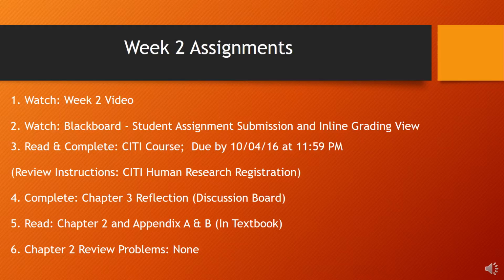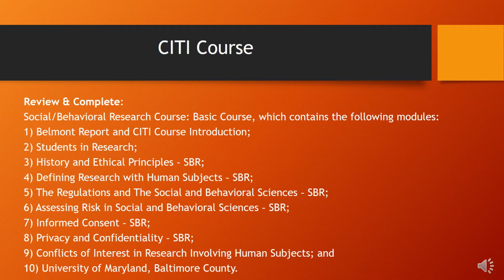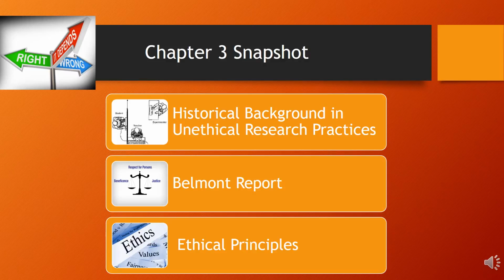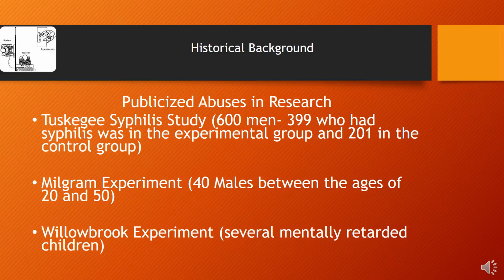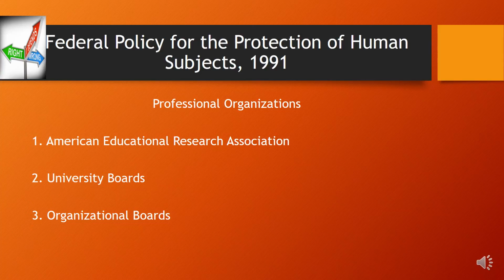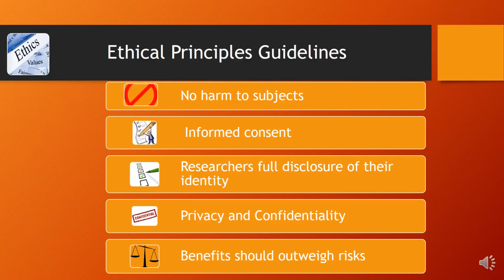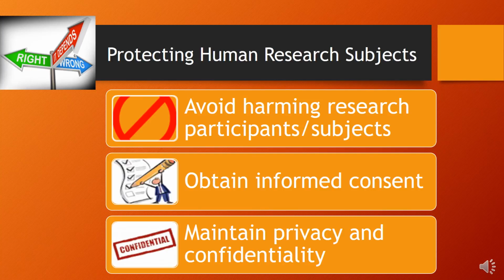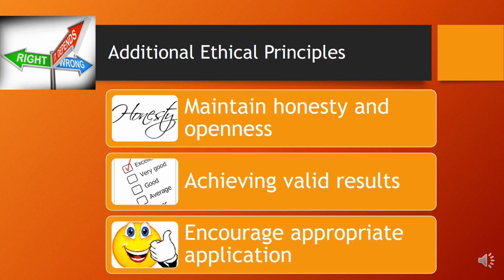EDUC771 Week2 Fall2016